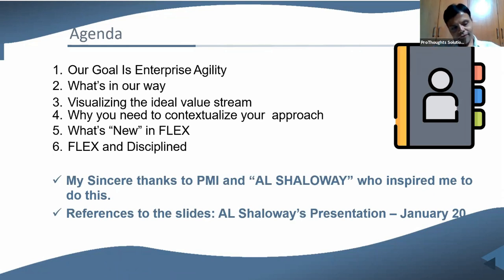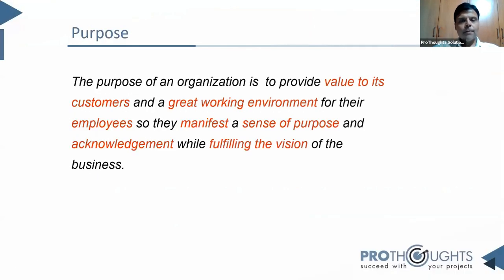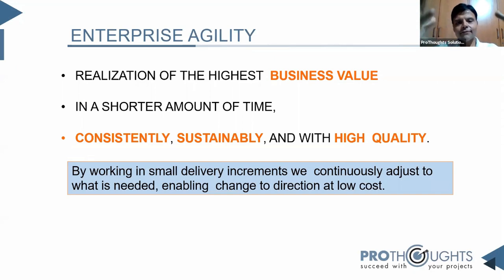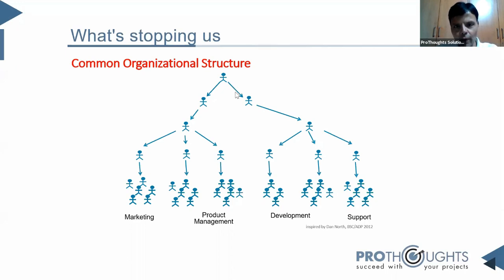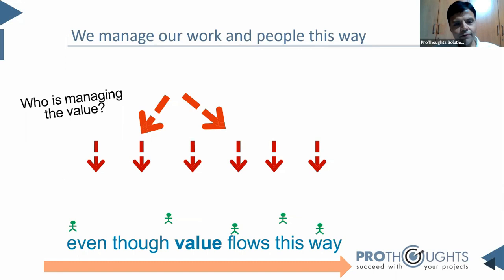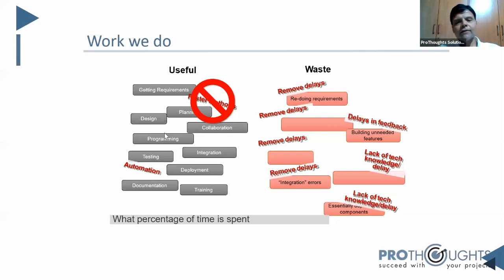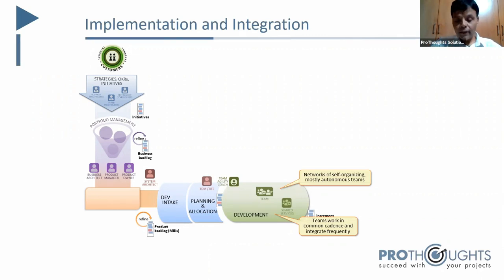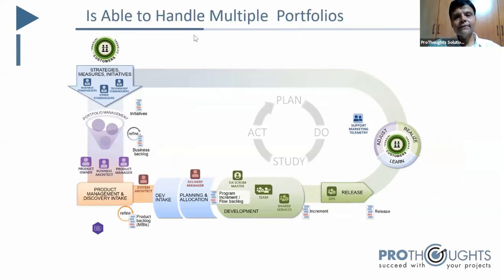Introduction to Flow for Enterprise Transformation (Disciplined Agile-Flex) | ProThoughts Webinar